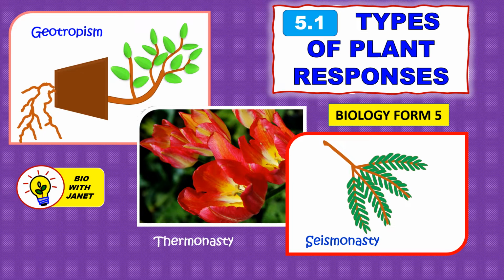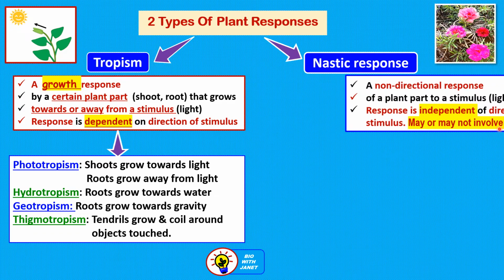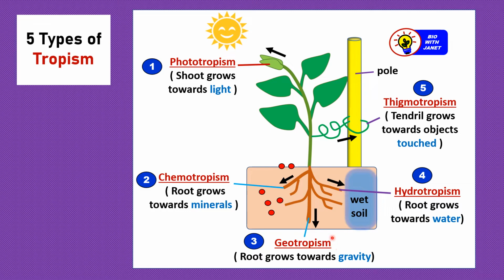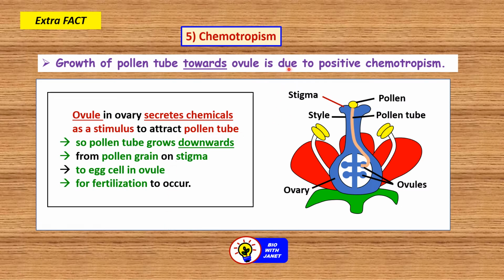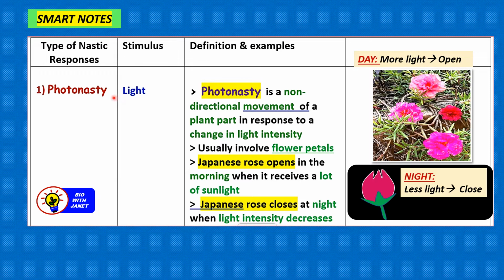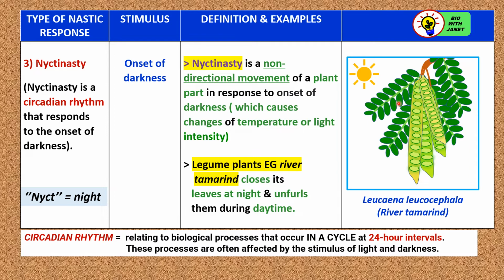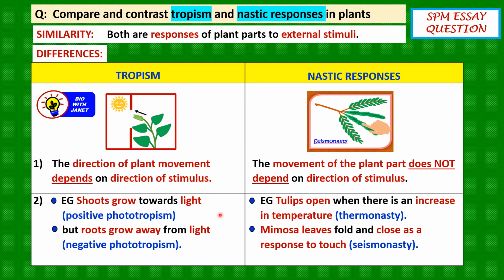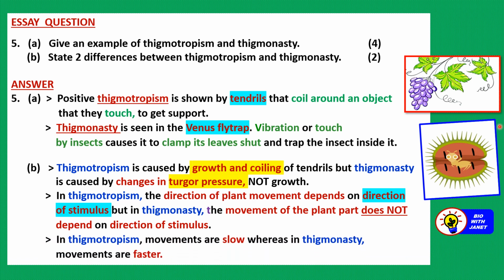(5.1) TYPES OF PLANT RESPONSES (SPM Biology Form 5)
NOTE : When answering EXAM questions,  stick to the DEFINITIONS OF TERMS as is given in the KSSM BIOLOGY TEXTBOOK ( ALSO used in THIS VIDEO).

However for verification purposes & referring to the ROOT words:
While both terms are often used interchangeably in botany,
(A)  THIGMONASTY actually emphasizes responses to the stimulus of DIRECT contact or TOUCH (from the Greek "THIGMA", meaning "TOUCH"), whereas
(B)  SEISMONASTY highlights responses driven by mechanical SHOCKS & WIND ( from the Greek SEISMOS, meaning "earthquake" or "SHAKING").

DIFFERENCE between nastic responses and tropisms:
In NASTIC responses/movements, the direction of the plant's response / movement is NOT dependent on where the stimulus came from BUT in TROPISMS, direction of stimulus affects direction of plant's response/ movement.

So plants show many interesting responses to stimuli such as hydrotropism, thigmotropism, photonasty, seismonasty and thigmonasty. Let us discuss some examples of these responses.

• Emoji art supplied by Emoji One   Source: emojione.com